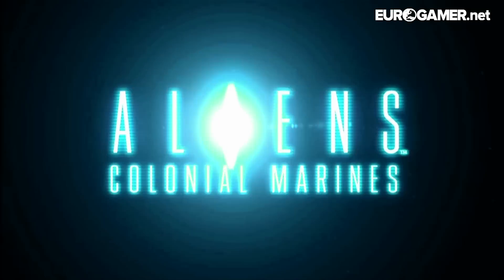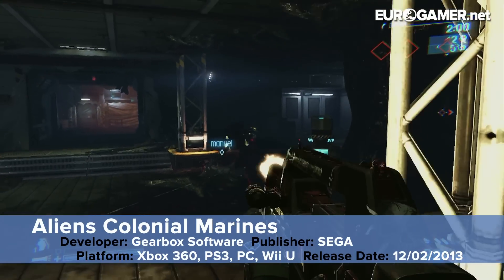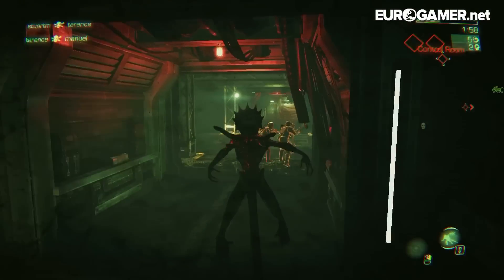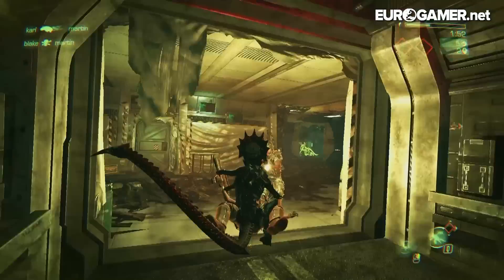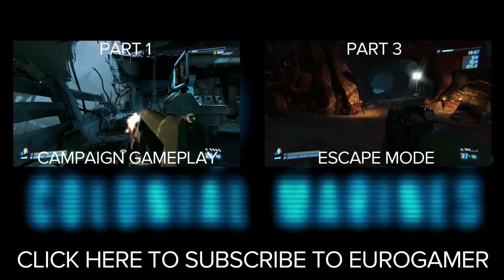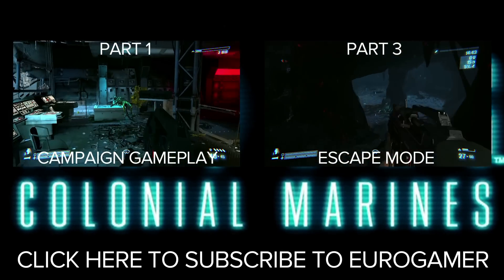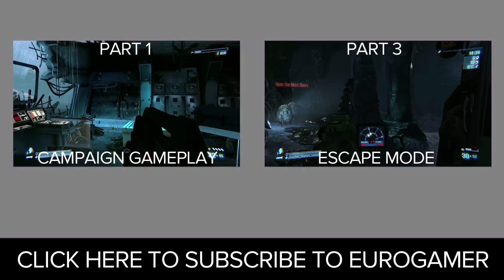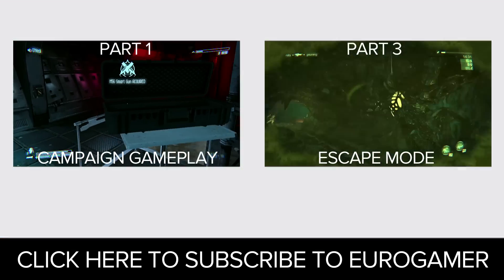Aliens Colonial Marines - BRAND NEW HD EXTERMINATION MODE GAMEPLAY! - Eurogamer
PART TWO - Take a gore soaked high def first look at the recently announced Extermination multiplayer mode for Aliens Colonial Marines. It's got aliens in it!